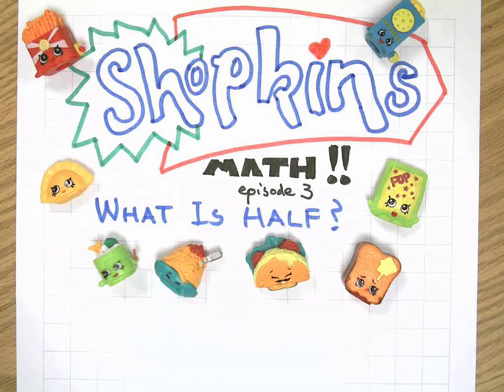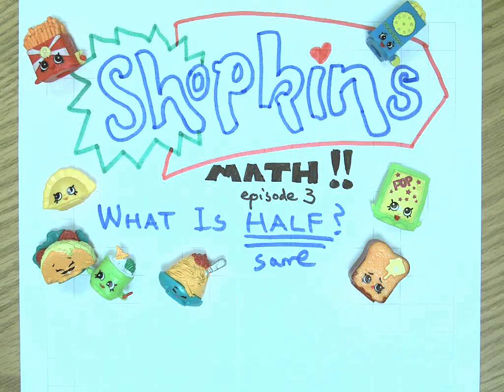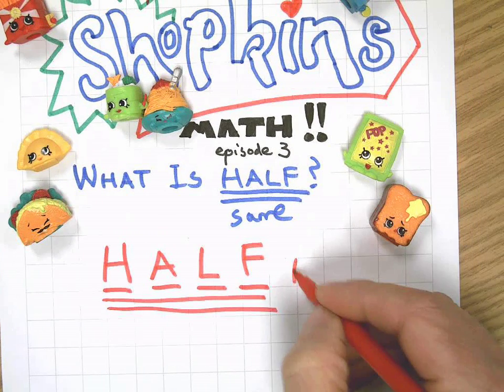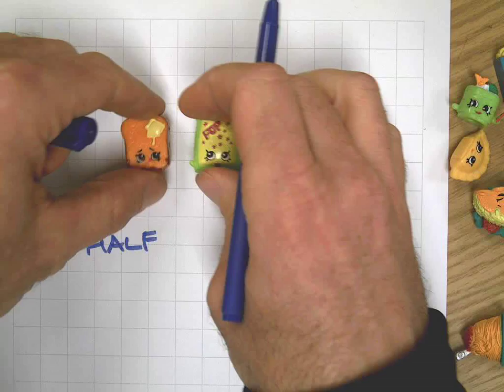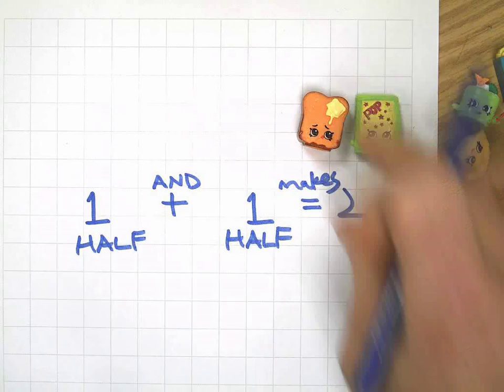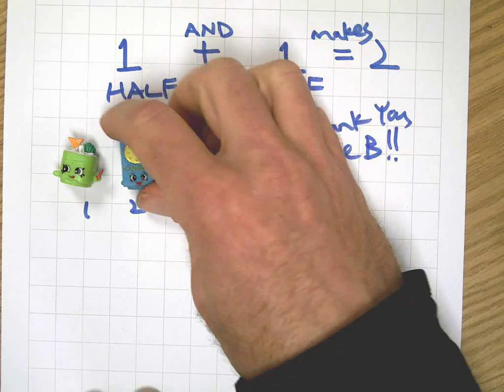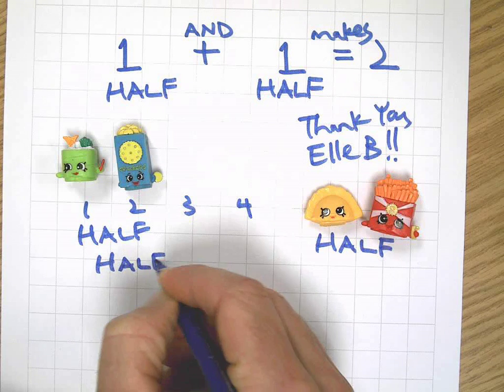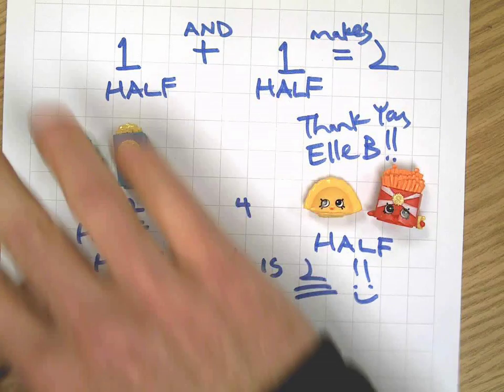Shopkins Math #3: What is HALF?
In the third installment of this series, you will learn what HALF means and how to split things equally so that everyone is happy. Check it out!!